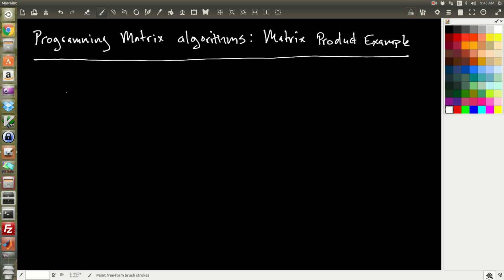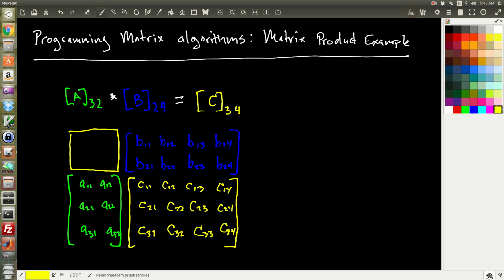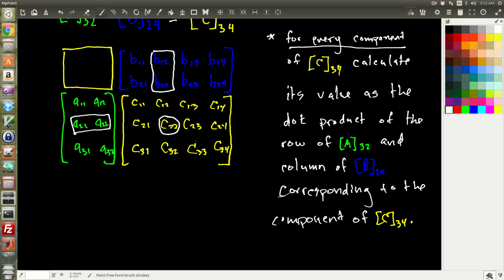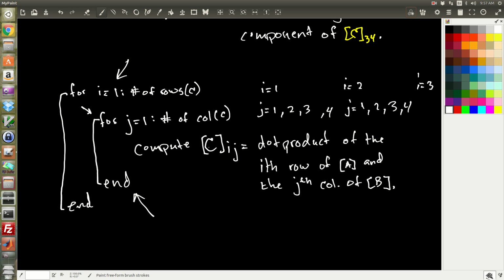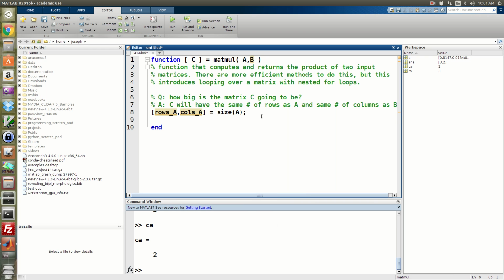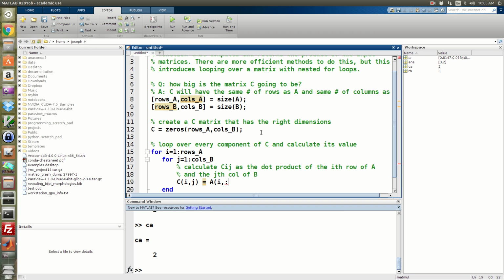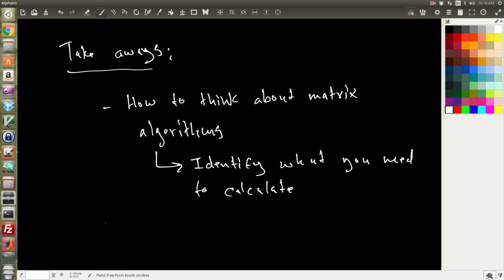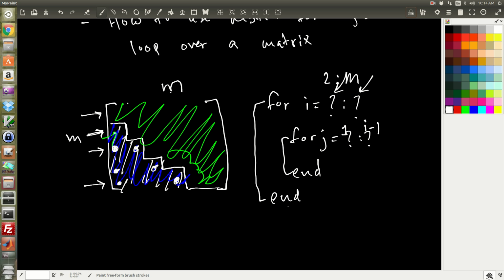meeg 2703 turning matrix algorithms into code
I demonstrate how to take a matrix algorithm and turn it into code (in matlab). I use matrix multiplication as an example.